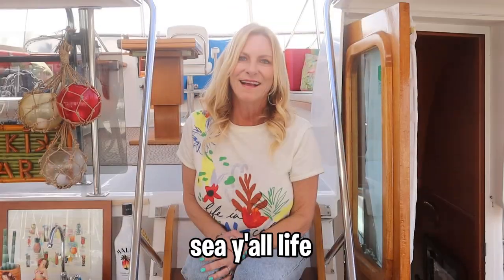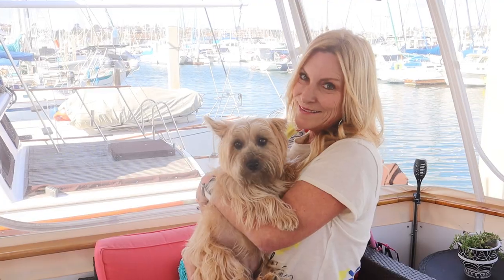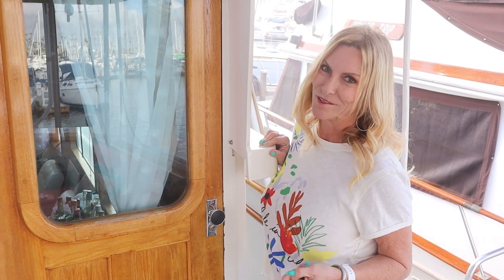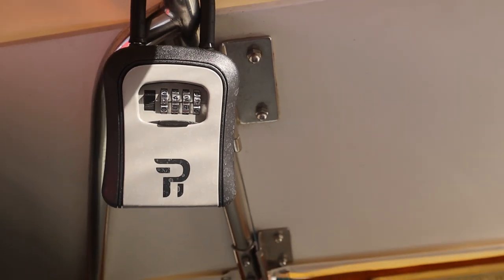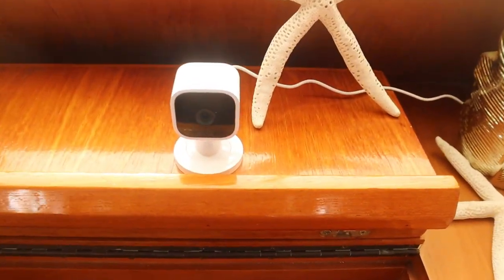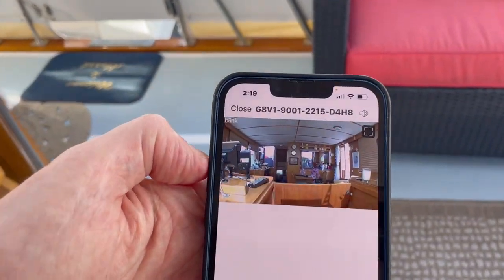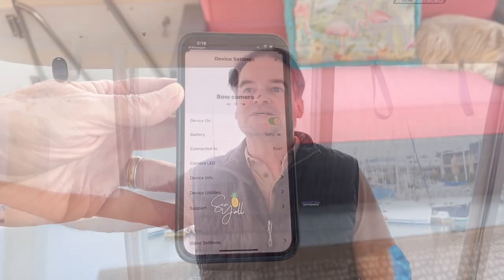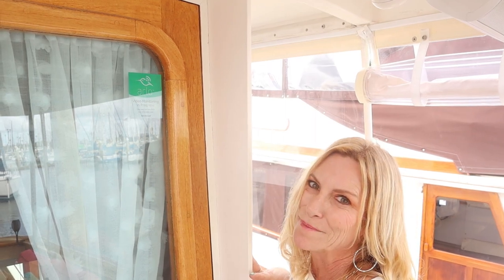How We Keep Our Boat SAFE and SECURE!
"IS IT SAFE TO LIVE ON A BOAT?" Friends and family frequently ask that question. The answer is: It depends on the boat owner! We have taken many precautions to make sure Sea Y'all (and us) are SAFE and SECURE! In this video, we share the measures we've taken to ensure our safety.